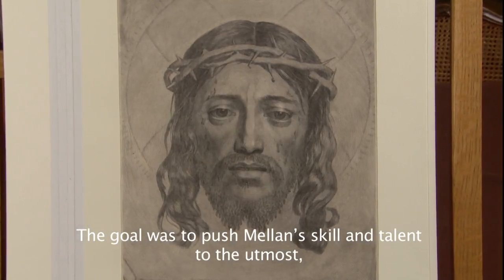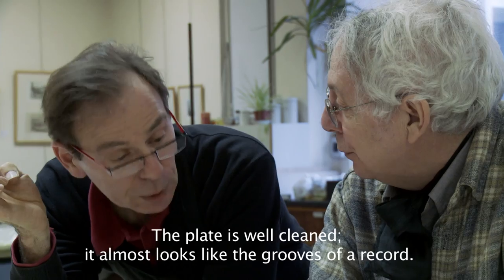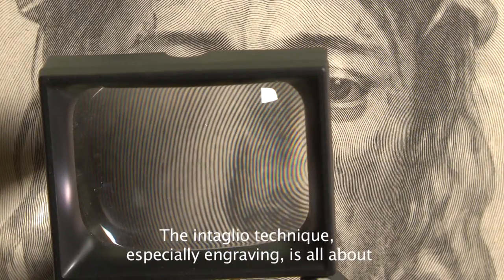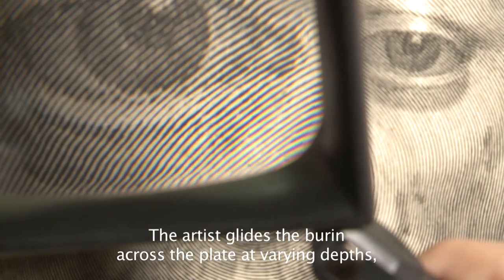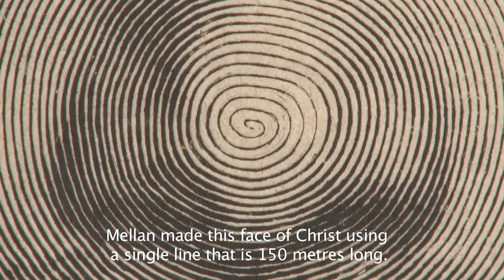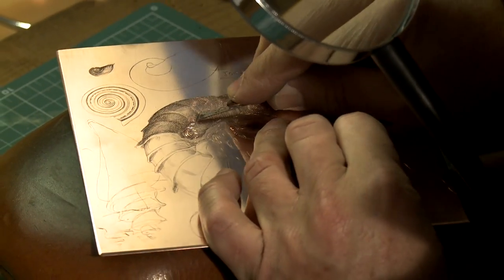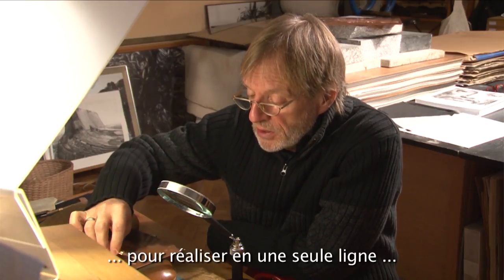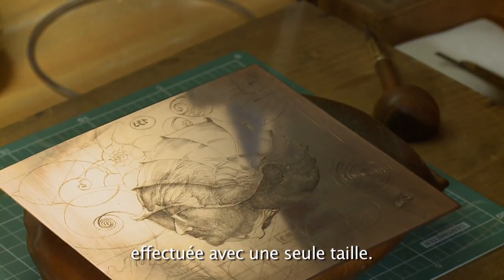MELLAN LA SAINTE FACE©GALLIX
Claude Mellan développe un magnifique et virtuose art du burin. Il utilise une technique particulière, celle de la "taille unique" dans laquelle les lignes ne se croisent pas. Un des sommets de l'art de l'estampe. Le graveur polonais, Krzysztof Skorczewski, à travers ses planches gravées au burin, dialogue avec Claude Mellan (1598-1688)
Film de 35 minutes sur le site Gallix production impressions fortes.